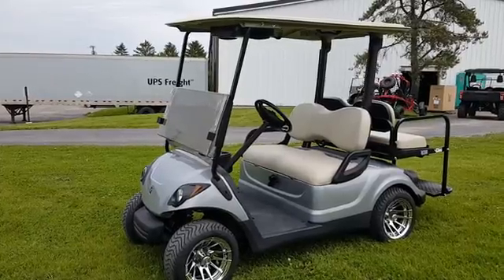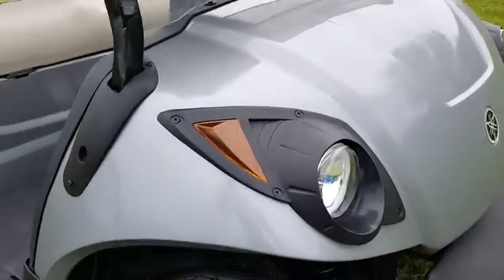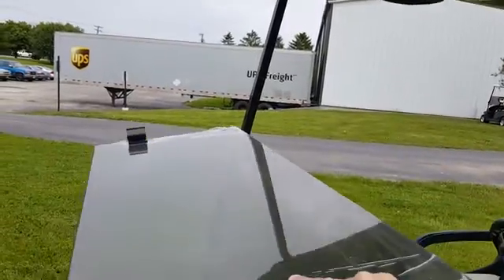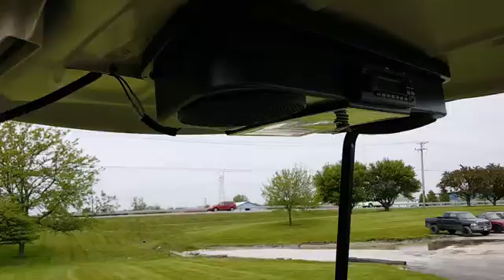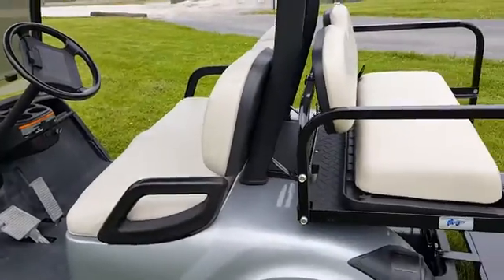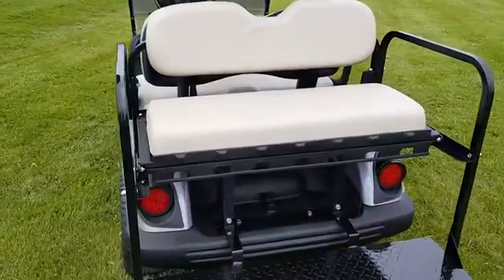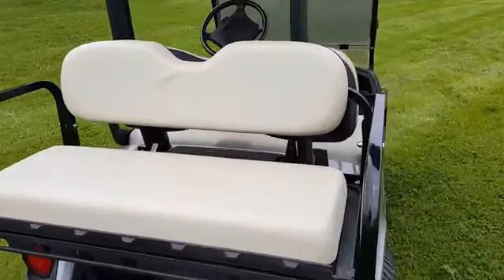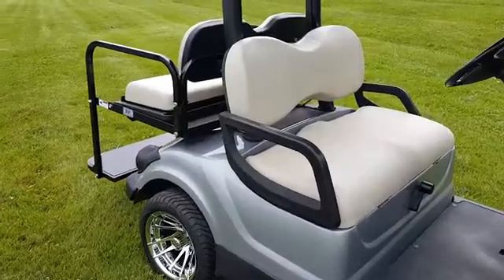GOLF CAR GOLFLAND TÜRKİYE +90 05353159415 İSTANBUL SEGWAYLAND LTD STİ AKÜLÜ VE ELEKT